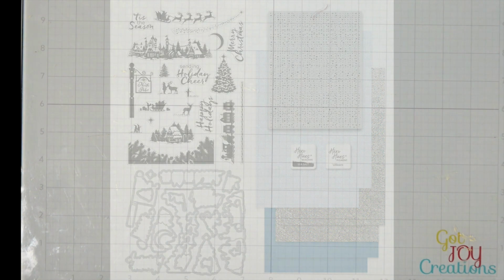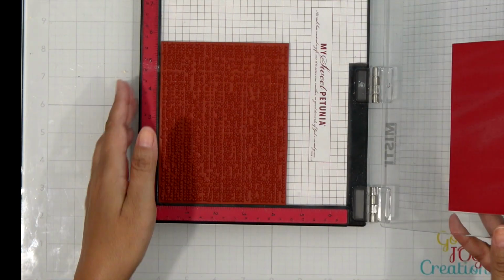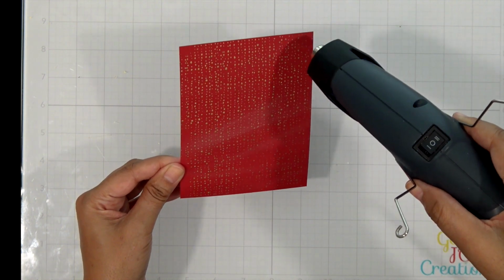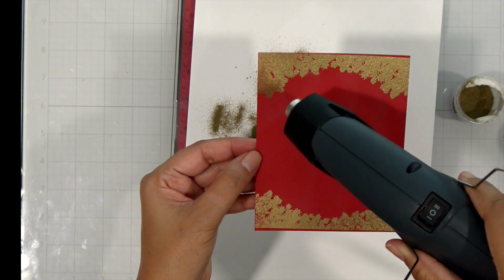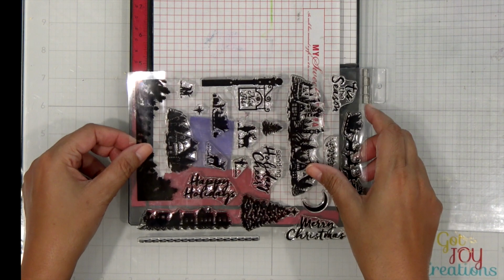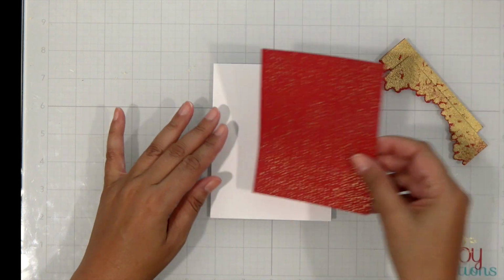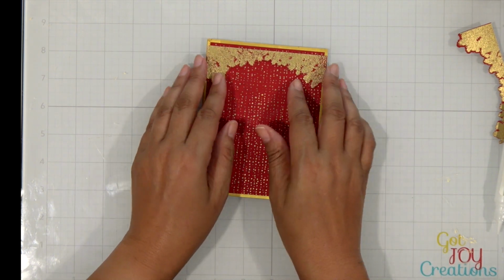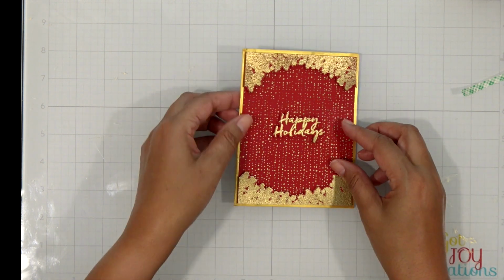Stunning Holiday Card Ideas: YES PLEASE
Working on a stunning holiday card using the new Hero Arts My Monthly Hero kit for October 2022. You can see up close photos of this card and an extra card I made using one of the add-on products.

• The Rabbit Hole Designs COTTONTAIL EMBOSSING POWDER TOOL TRHD-CEPT at Simon...

• PS406 Hero Hues Dove White Side Folded Cards | Hero Arts

• 3m Doubled Sided Foam Tape
[ Amazon US ]